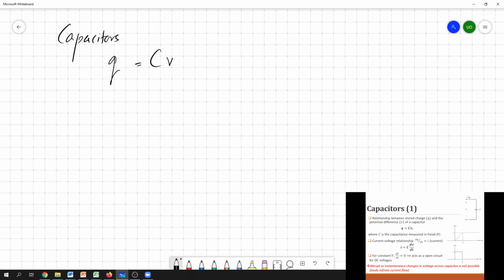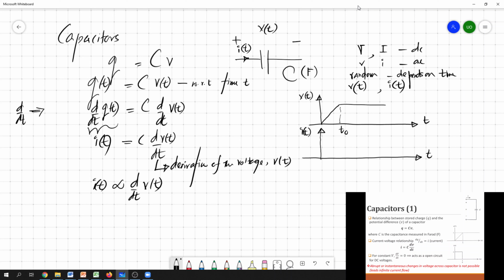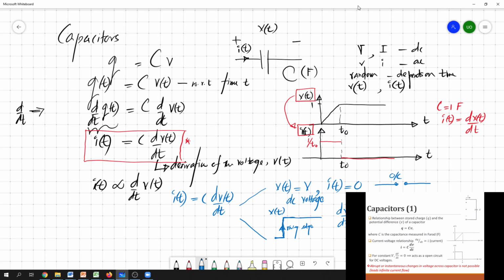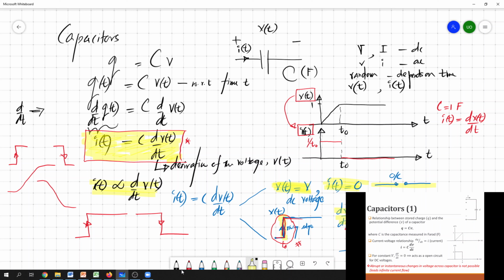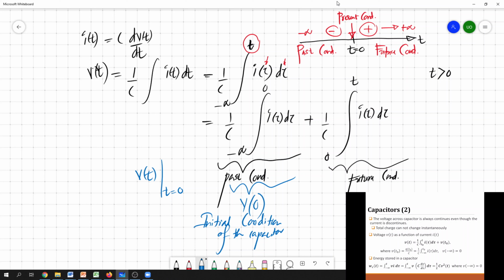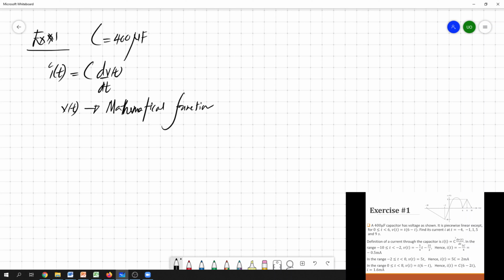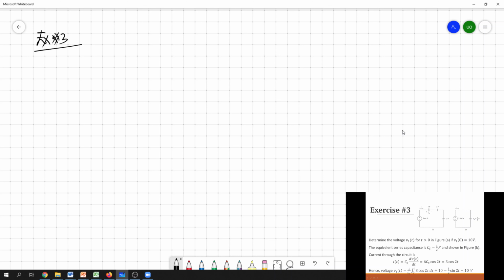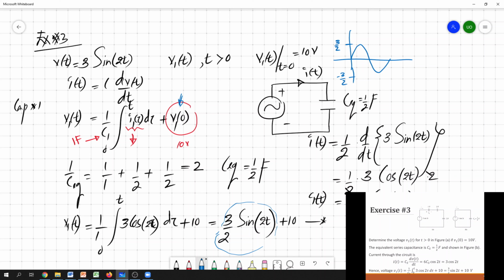Basics of Capacitor